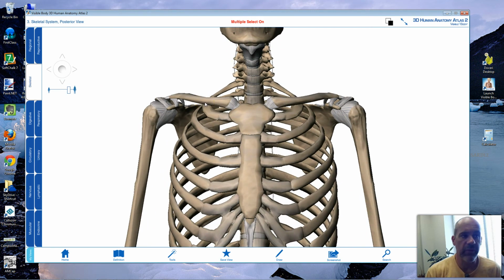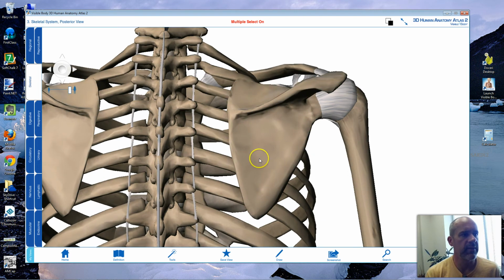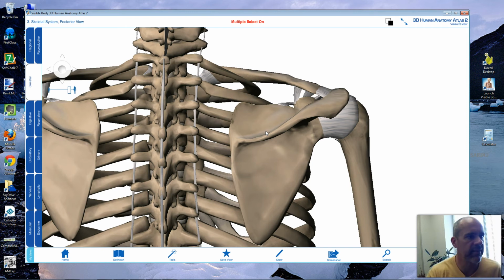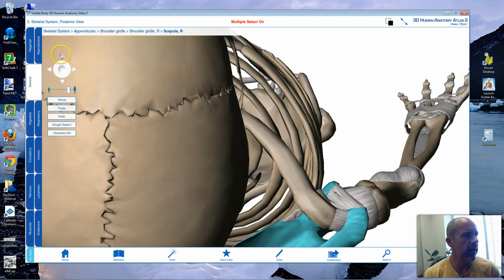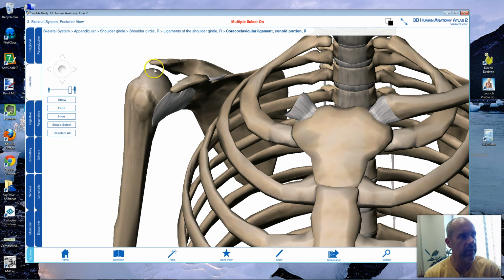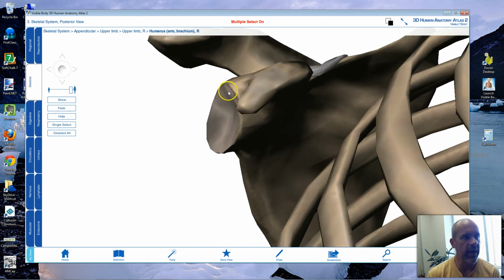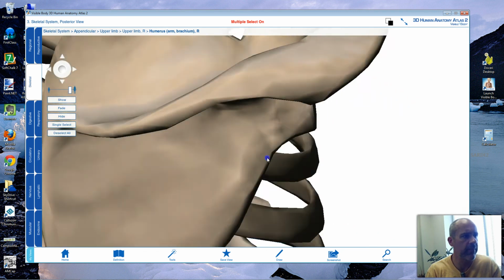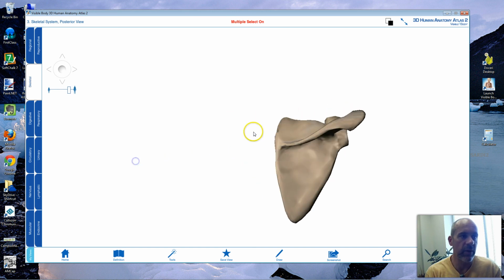BIO 201 - UNIT 3 ANATOMY - PECTORAL GIRDLE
This video covers the clavicles and the scapulae, as well as the features of the scapulae.